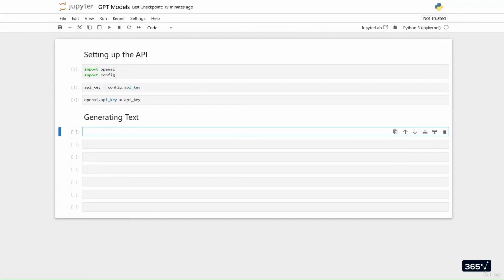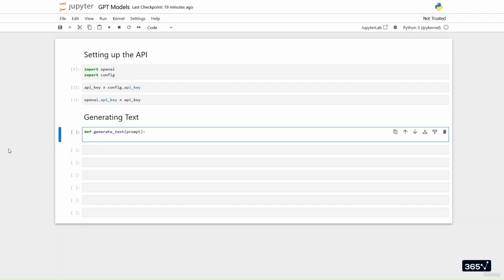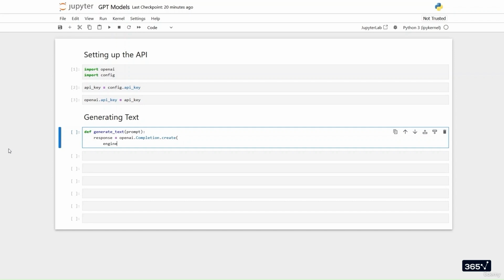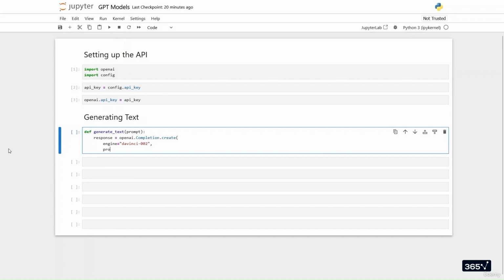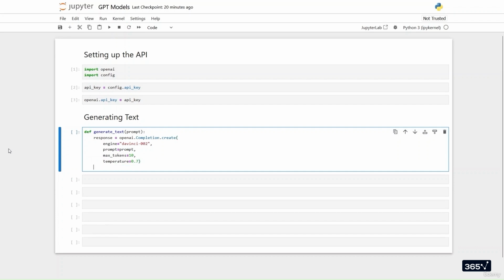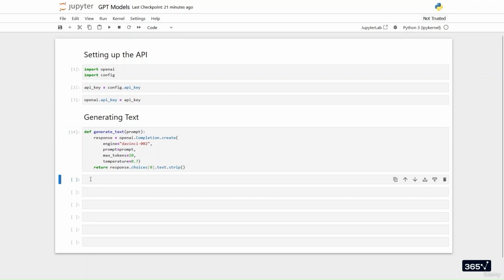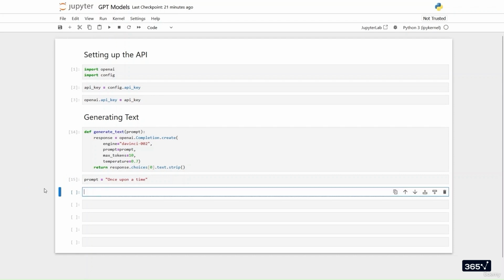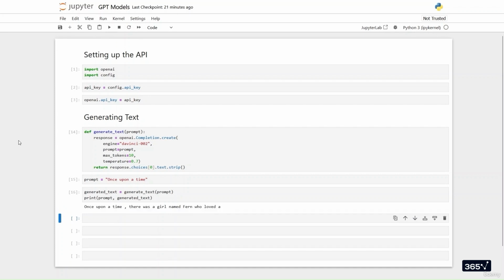164 Generating text